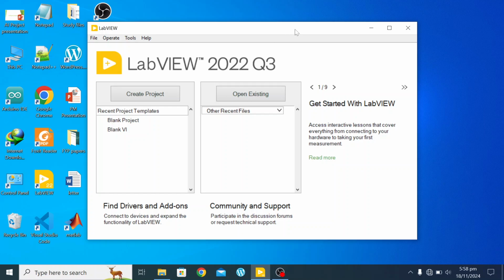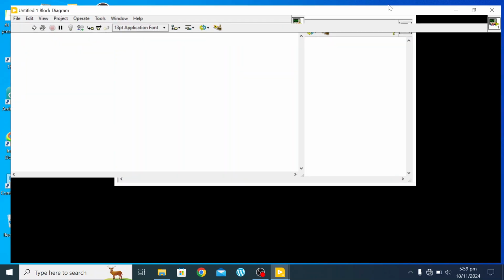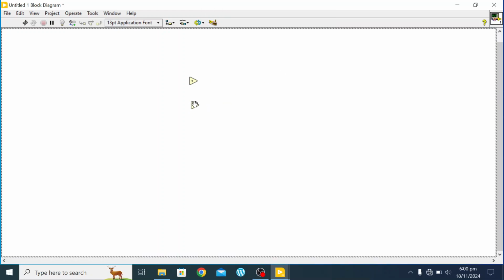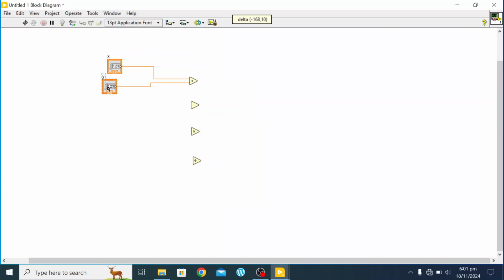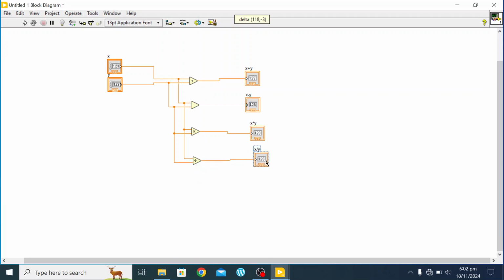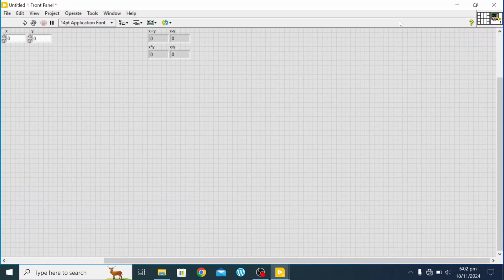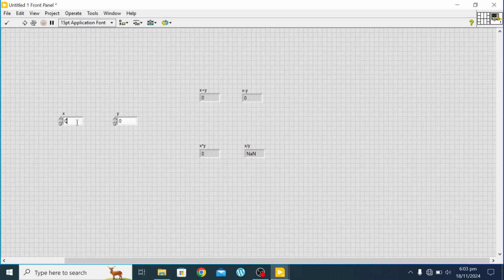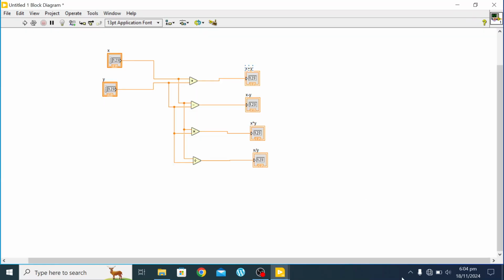Using LabVIEW Math Functions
Explore how to utilize simple math functions in LabVIEW for basic computations. This tutorial demonstrates step-by-step processes, perfect for beginners aiming to understand LabVIEW's functionality in a practical way.